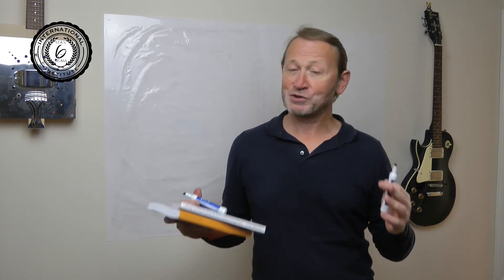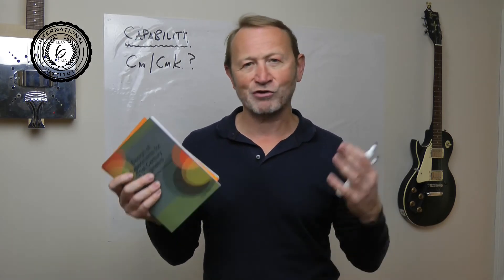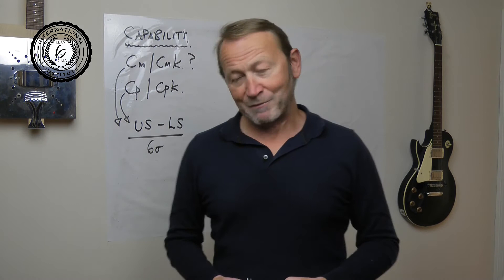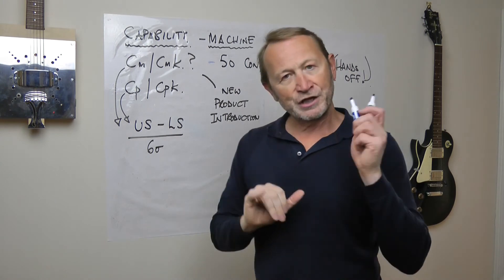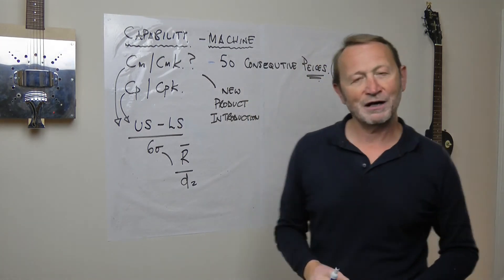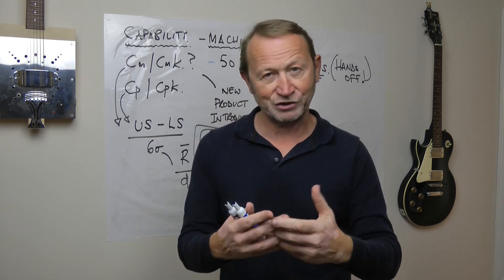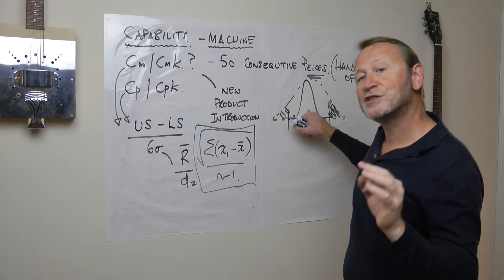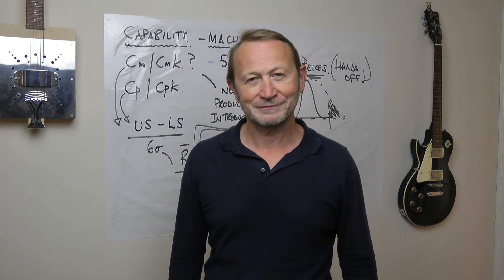Machine Capability - Cmk Explained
A question from linkedin - What is CmK and where do I get the data from?